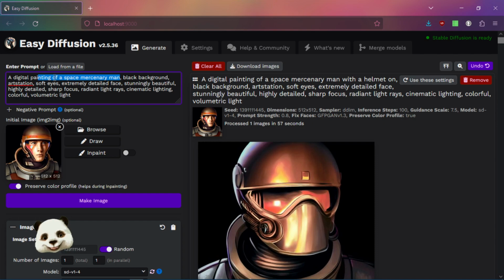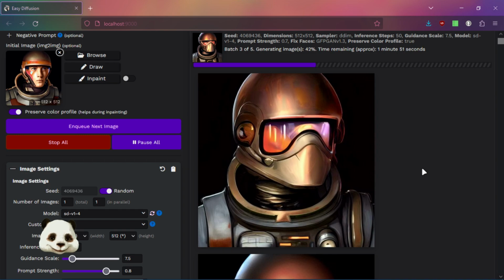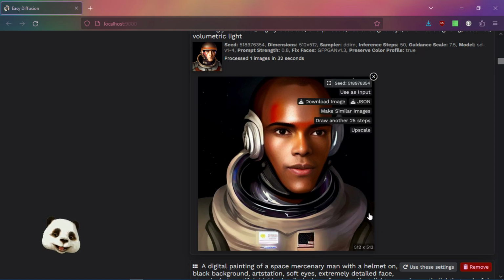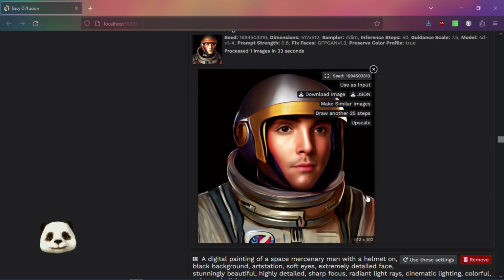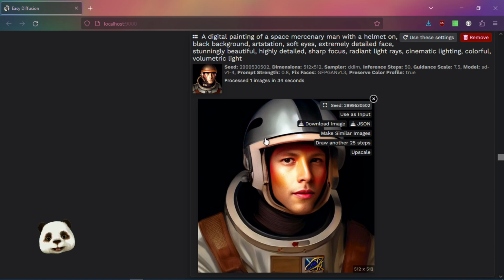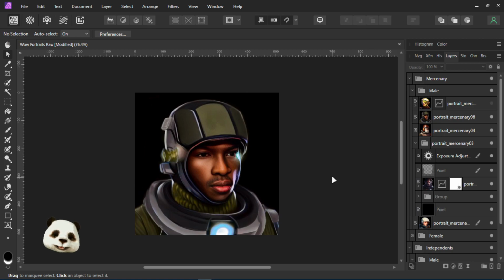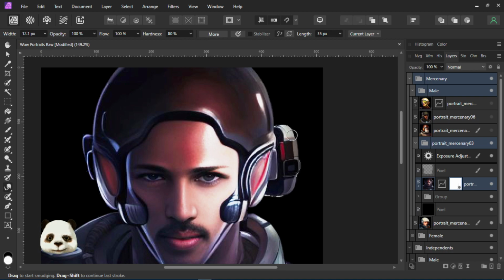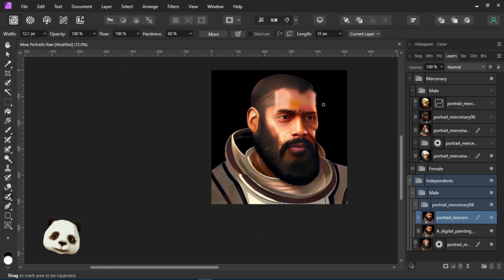Easy Diffusion - Wow Portraits Modpack for Starsector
Note: Photosop has a similar tool like the one I presented here, and it is called content aware brush, or something like that!